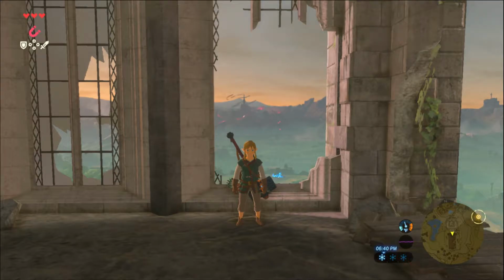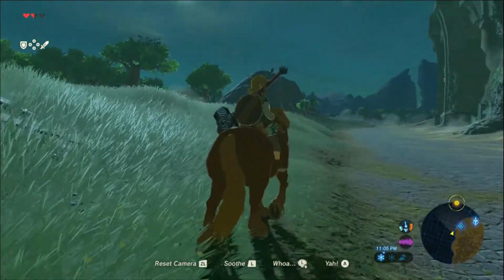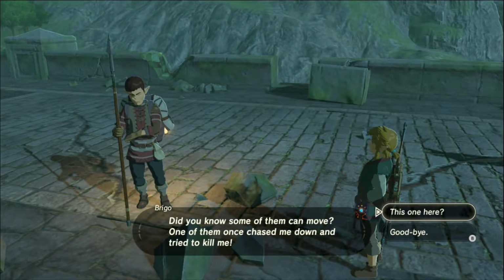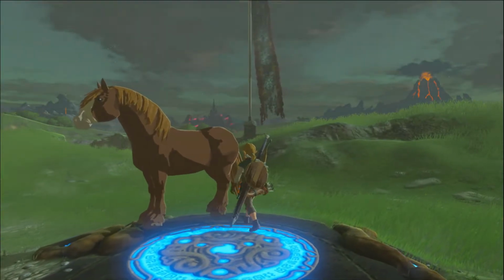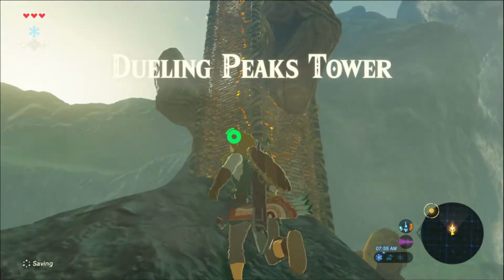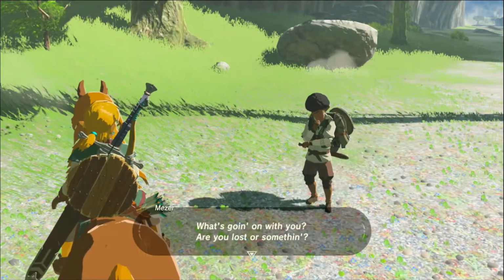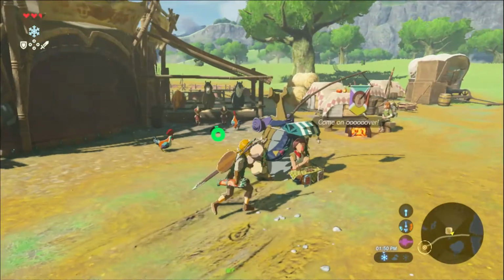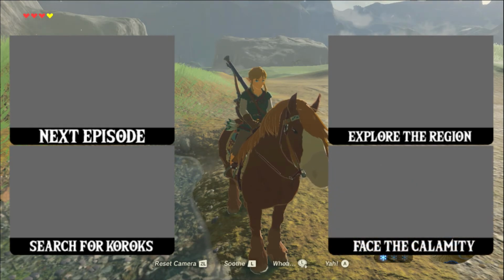(#5) I Haz a Pony • The Legend of Zelda: Breath of the Wild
"Real Horses Don't Run Into Trees Very Often."
We leave the Great Plateau behind and start making our way towards Kakariko Village!

Shrines Featured in This Video:
• Bosh Kala Shrine - The Wind Guides You